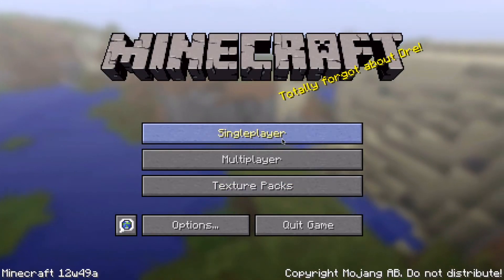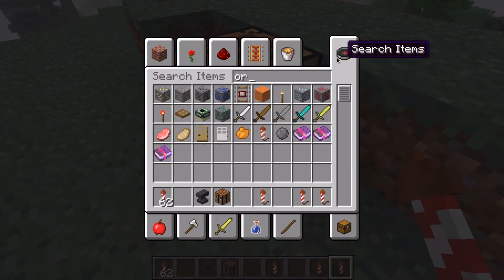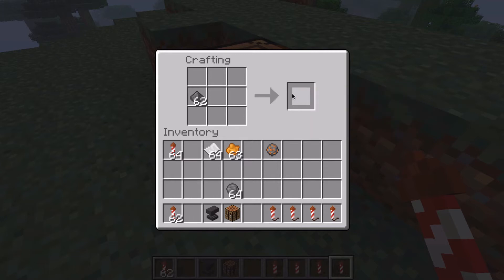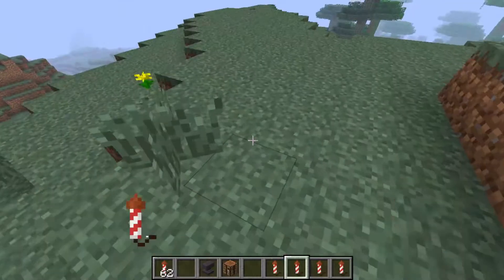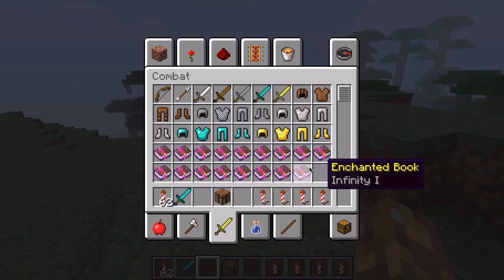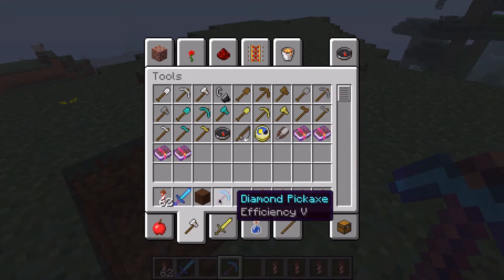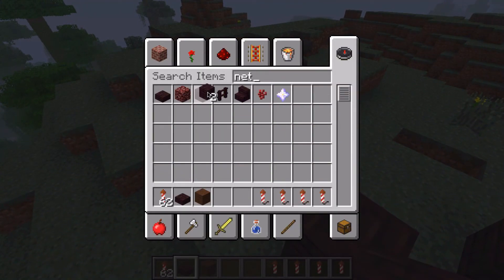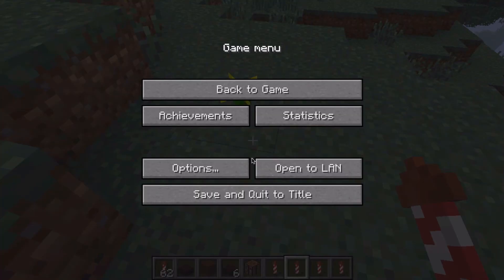Minecraft Snapshot 12w49a FIREWORKS!!!!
Today I am going to be showing you the snapshot 12w49a or the 1.4.6 Pre-Release!
Follow mah Twitter!
BYEEEEE